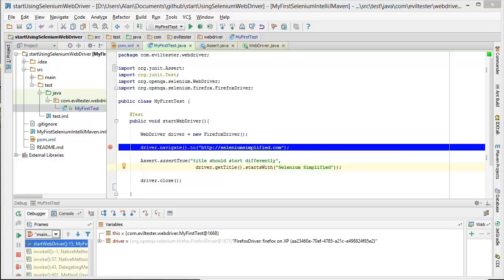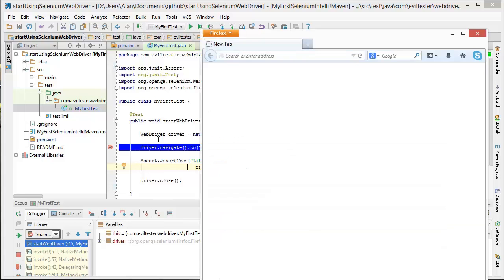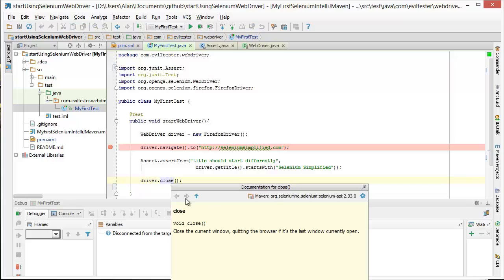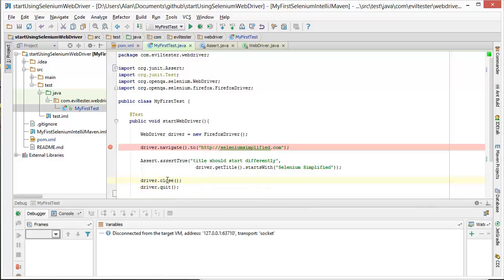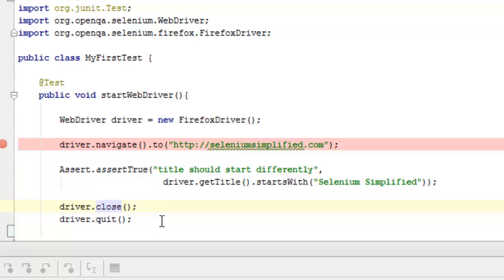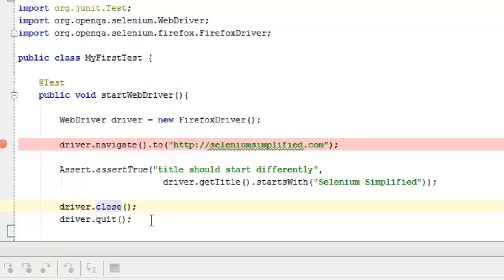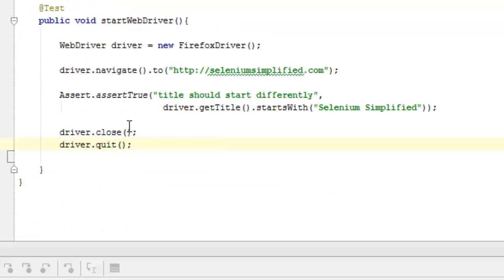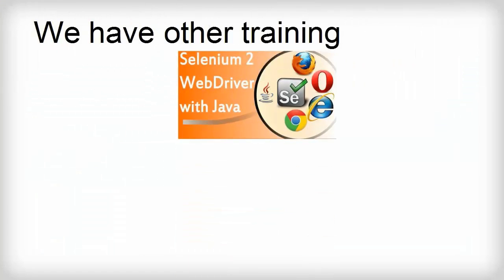FAQ Why does Selenium WebDriver not Close Firefox Browser after test finishes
When working with WebDriver we should use .quit as well as .close, even if the API documentation tells us that .close will close the last browser window.